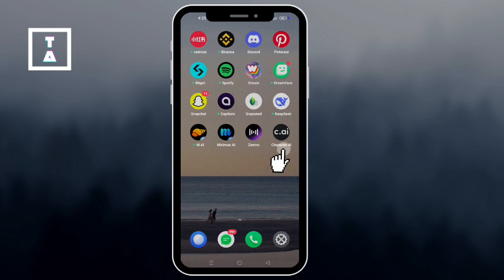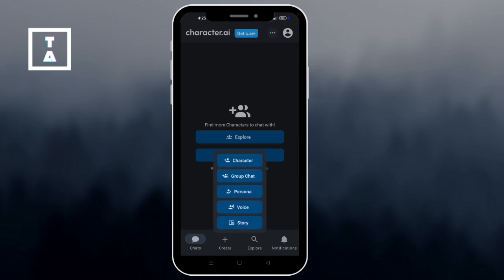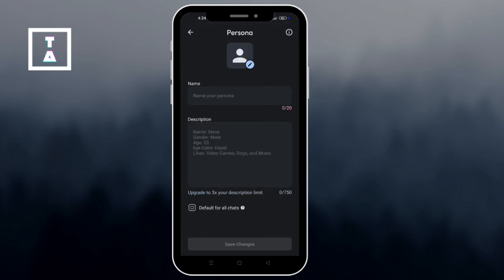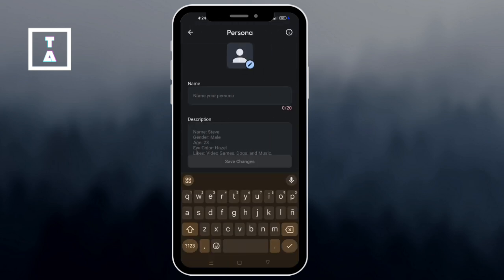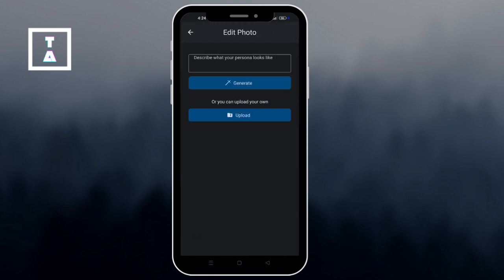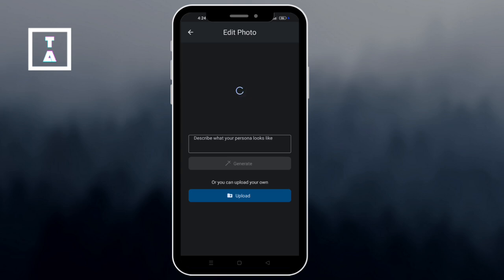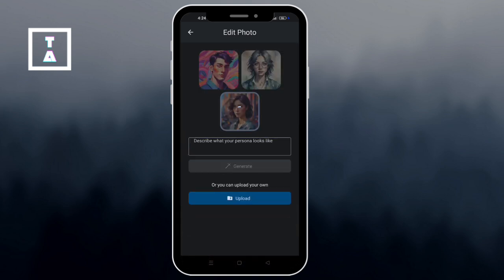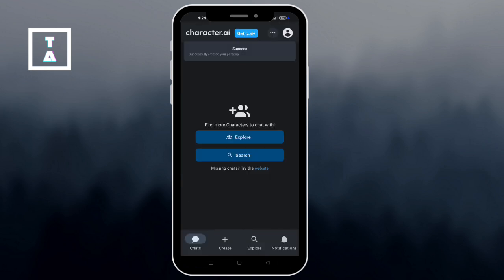How to Make A Persona For Character AI the Right Way in SECONDS!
Dive into the essential guide on creating captivating personas for Character AI! In this tutorial, we'll unveil the steps to craft compelling and realistic characters that resonate. Whether you’re a game developer, writer, or AI enthusiast, learning the art of persona creation will elevate your projects.

📌 What You'll Learn:
✔️ Step-by-step guide on developing character personas
✔️ Tips for making your AI characters more relatable
✔️ Common mistakes to avoid in persona creation
✔️ Tools and resources to enhance your character building

Creating a dynamic character persona is critical in making AI interactions more engaging and believable. Join us today to unlock the secrets of effective persona creation and captivate your audience with AI characters that truly come alive!